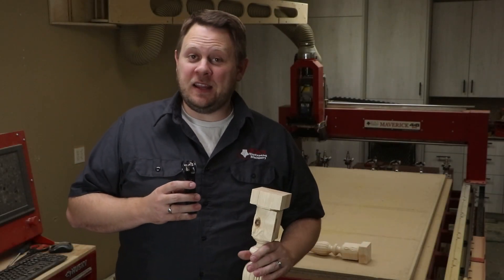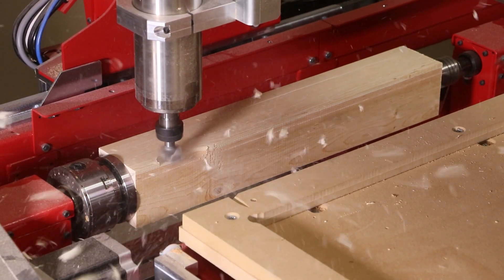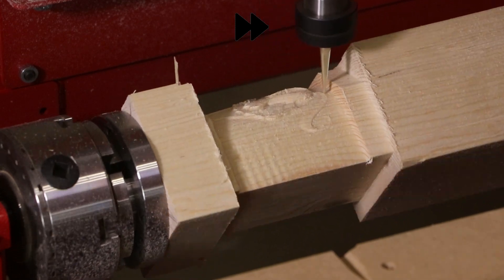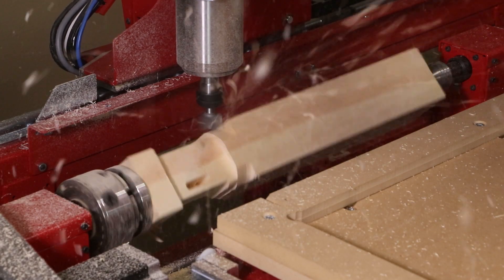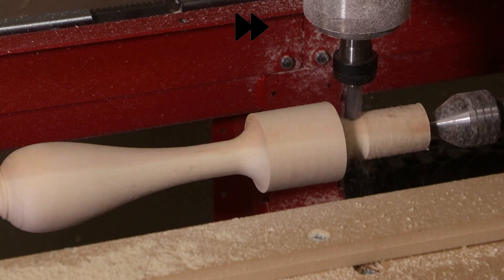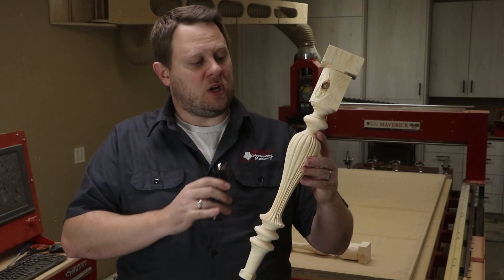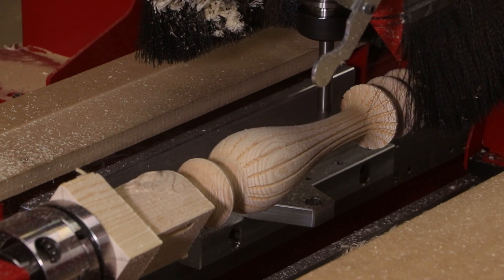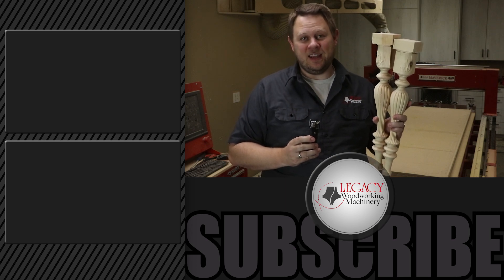Not All Turning Centers Are Created Equal - Awesome Coffee Table Leg Made On Legacy's CNC's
If you were asked to make a coffee table with custom legs that had contour reeds and wrapped carving, would you say yes or no?
Today we are going to show why all CNC turning centers are not created equal by making one of the most complex turnings that has been made on a Legacy CNC.

We used Legacy's Conversational CAM Pro turning software and Vectric's Aspire CAD/CAM software to generate the g-code files for the CNC.